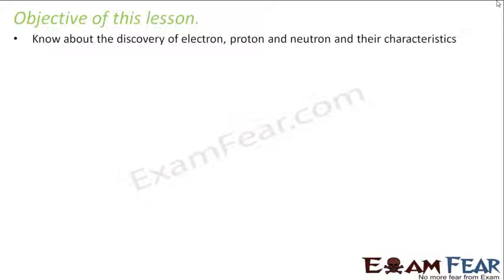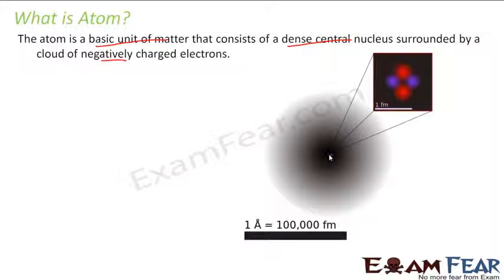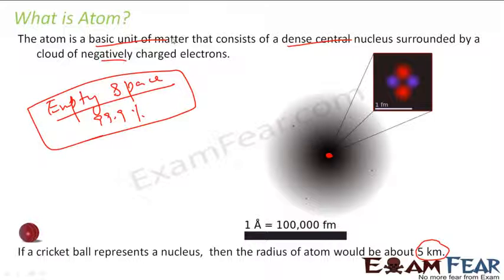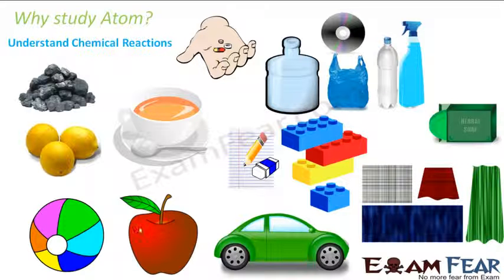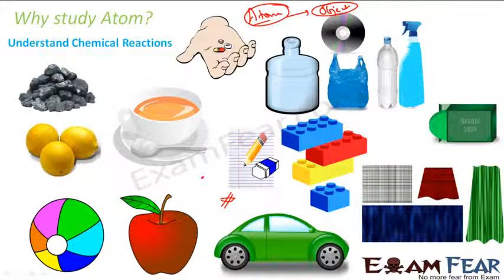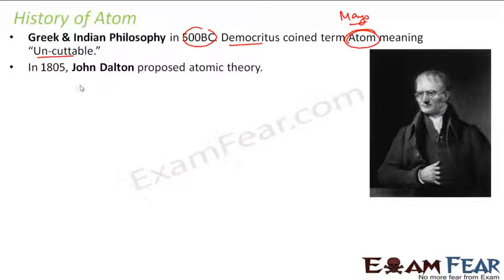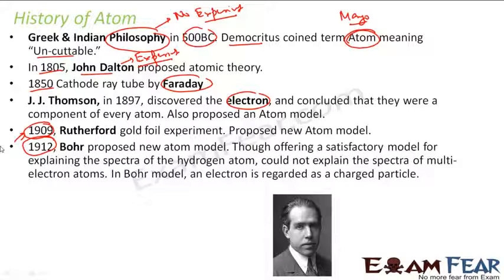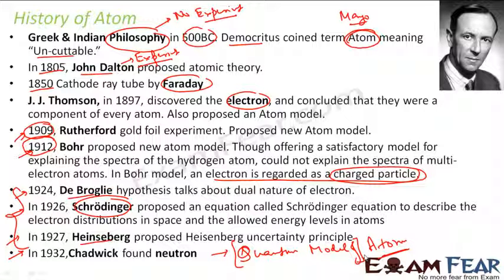Chemistry Structure of Atom part 1 History of atom CBSE class 11 XI